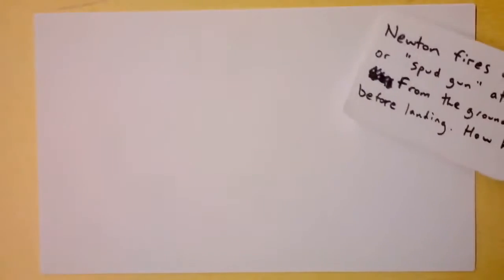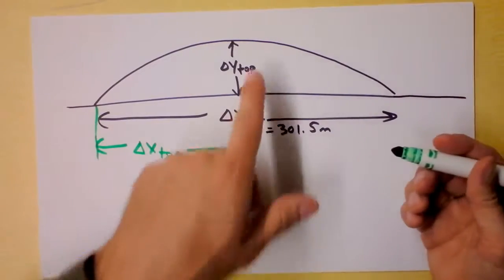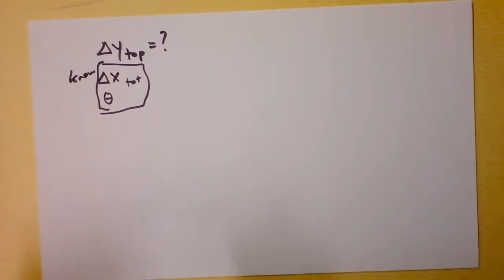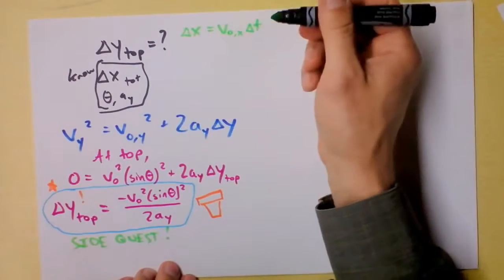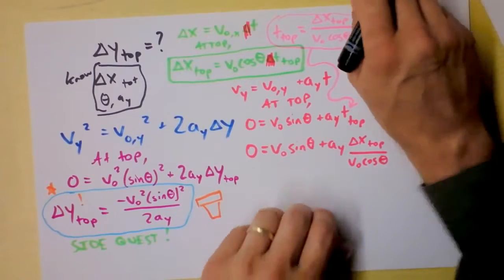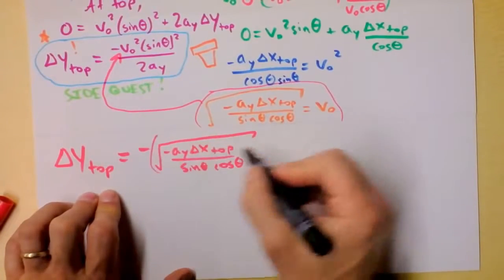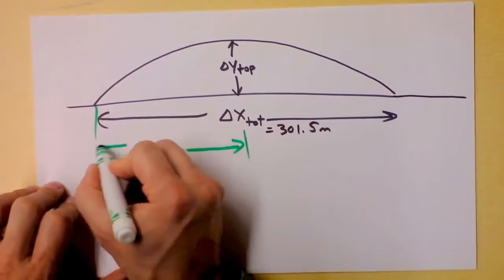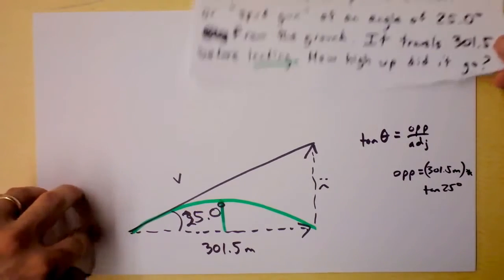NO initial speed given! | Projectile Motion Worked Example Class 3 Problem | Doc Physics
This is the solution to Holt Physics page 101 Practice E #2. Its the hardest problem in the whole dang book. The golf ball (in the problem) is hit (launched) at an angle, but all you know.

So this French train rolls out of a train station. These Class 1 Problems are when the projectile is launched horizontally.

Visit for more math and science lectures! In this 4 lecture series I will show you how to solve different physics problems that deal with projectile motion. Problem.